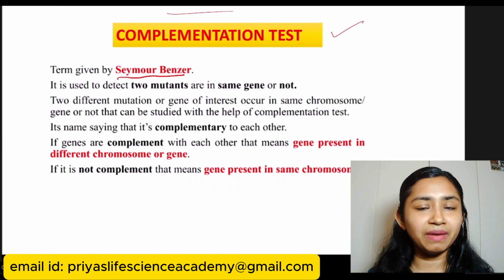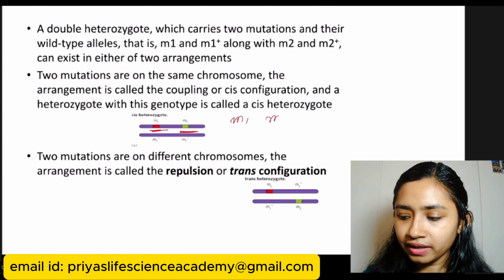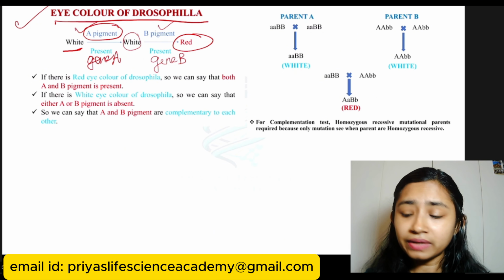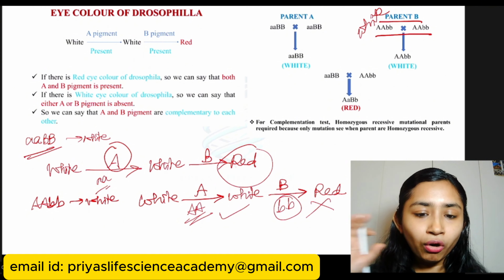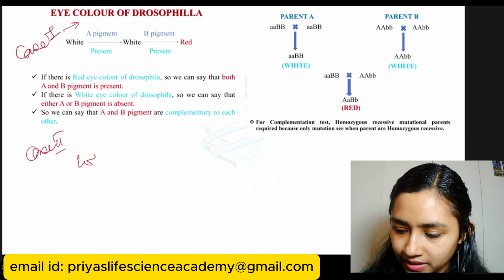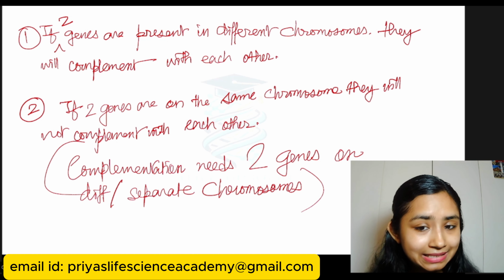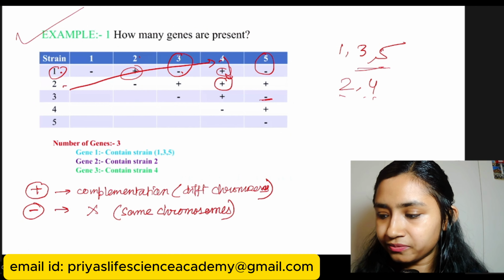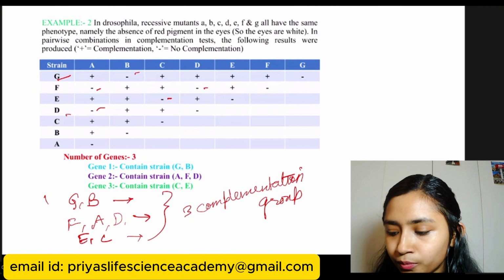COMPLEMENTATION TEST| GENETICS| CSIR NET|ICMR| NEET| Inheritance Biology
COMPLEMENTATION TEST| GENETICS| CSIR NET|ICMR| NEET| Inheritance Biology priyaslifescienceacademy biology complementation test

In this video, I break down the complementation test—a key concept in genetics that's crucial for exams like CSIR NET, ICMR, NEET, GATE Life Sciences, and for B.Sc. and M.Sc. students.

🔑 What You'll Learn:

The concept of the complementation test
How to interpret complementation test results
Problem-solving

I offer in-depth guidance and online/offline classes tailored for students preparing for CSIR NET, ICMR, NEET, and GATE Life Sciences, as well as undergraduates and postgraduates in life sciences (B.Sc. and M.Sc.).
Classes include theoretical explanations, problem-solving sessions, and personalized doubt clearance.
✨ Join my classes to gain clarity on complex topics and ace your exams with confidence!

📲 Book your session now and boost your genetics skills.